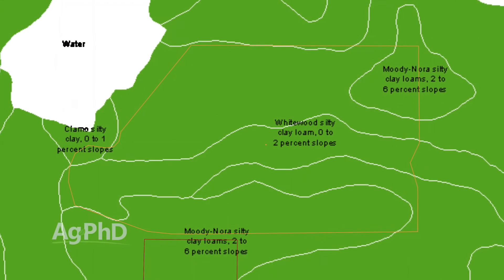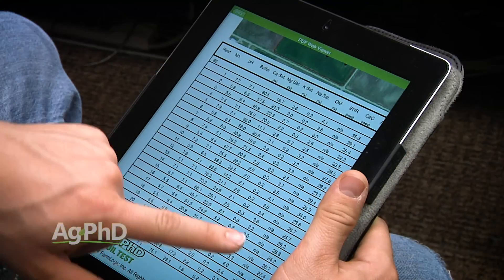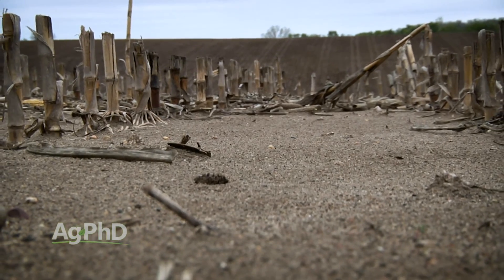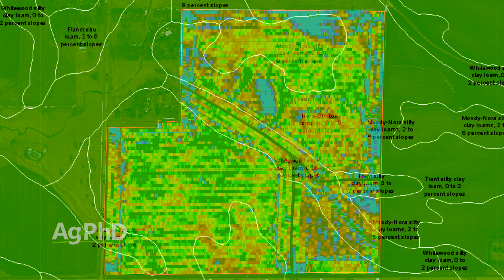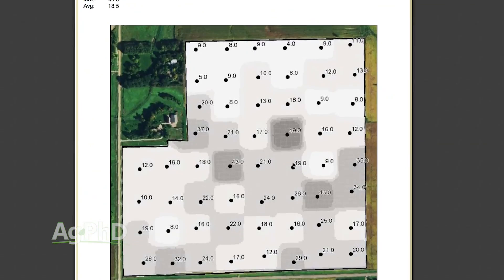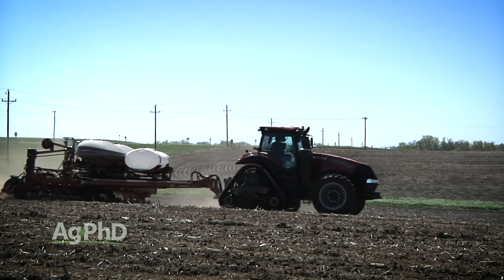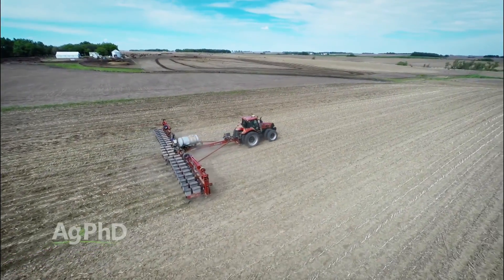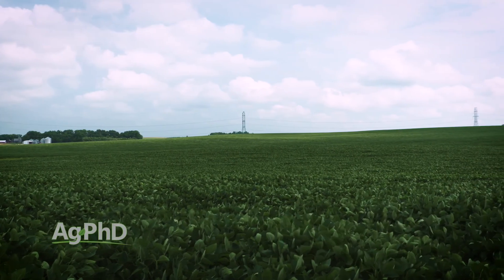Variable Rate Planting Maps #987 (Air Date 3-5-17)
If your planter has the technology to do variable rate planting, this segment has valuable information for you to help you set up your variable rate planting maps.